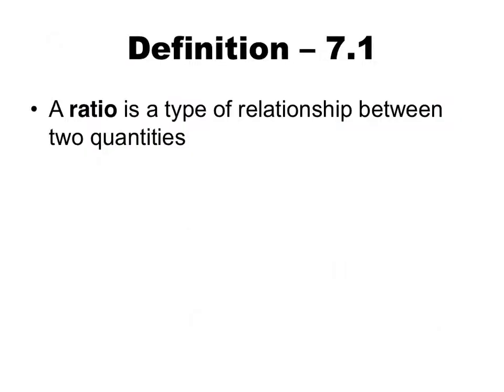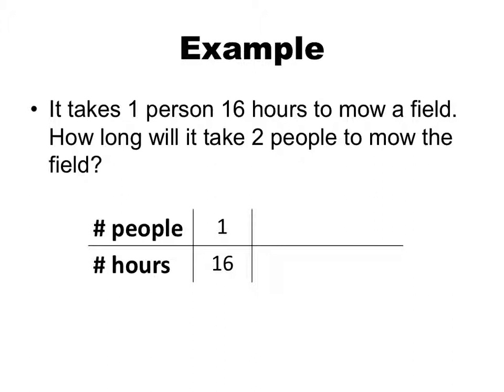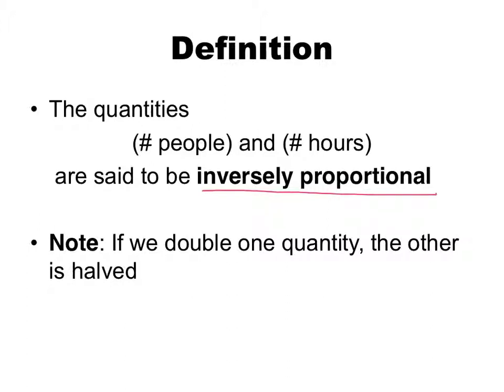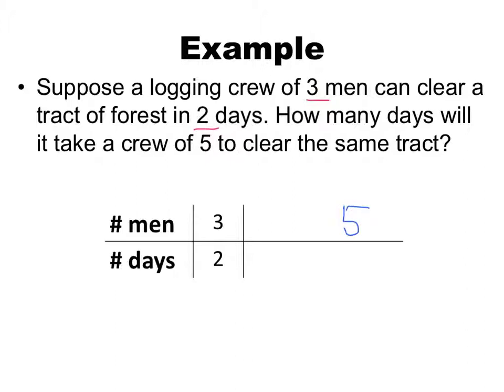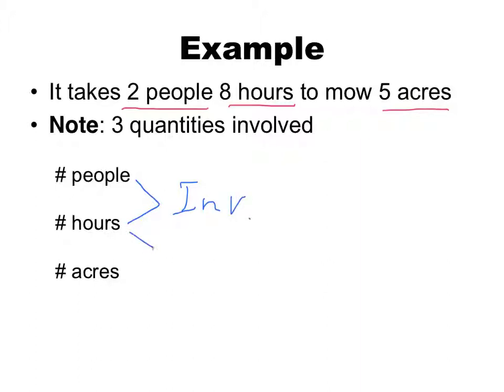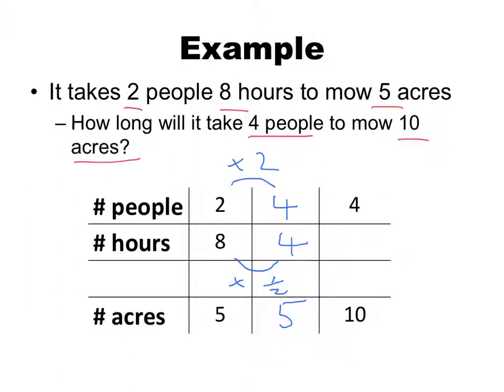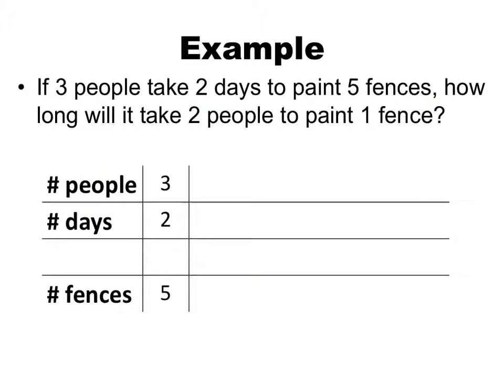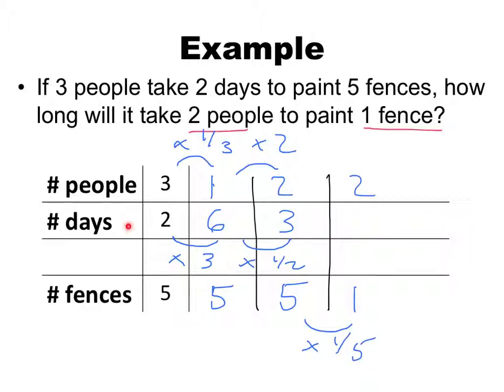Sect 7.4 Math 201